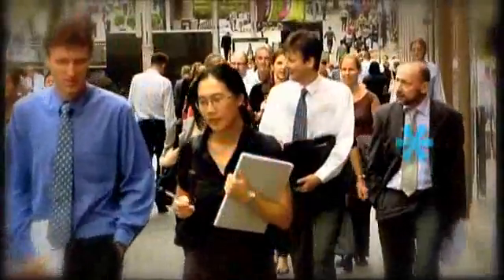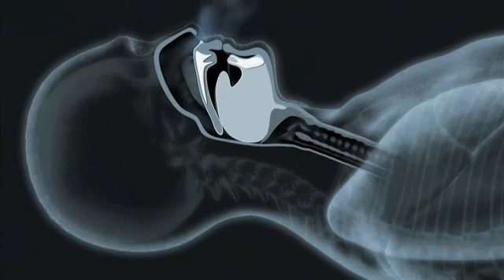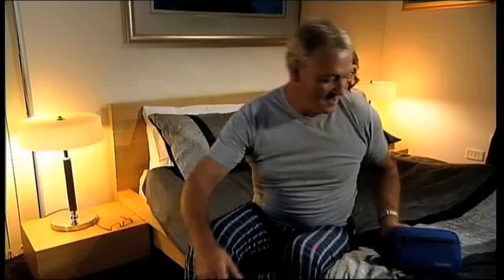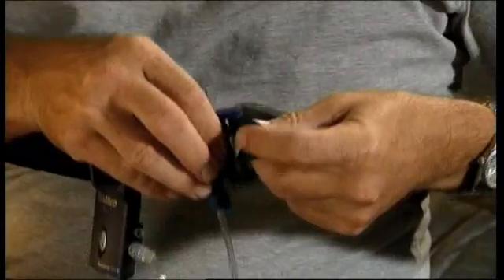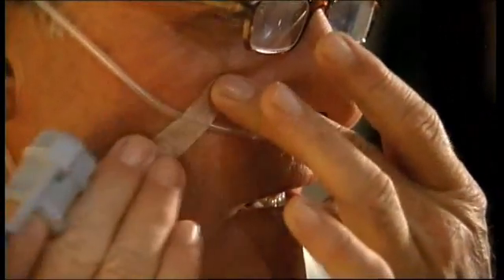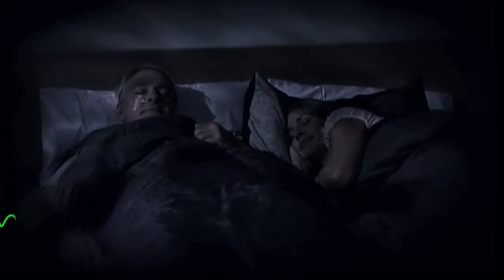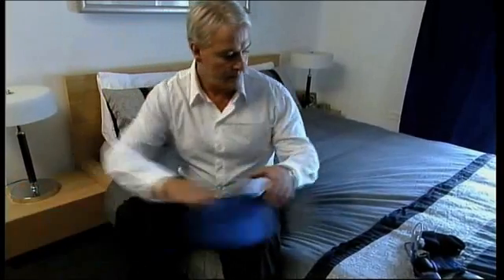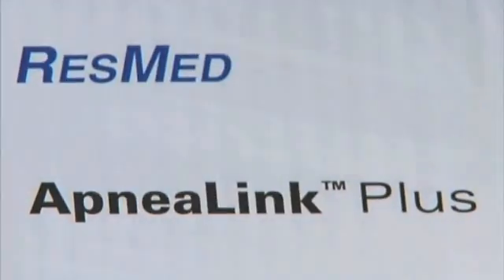ResMed ApneaLink™ Plus with EasySense technology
Sleep-disordered breathing (SDB) is recognized as a serious health problem that impacts approximately 43 million US adults.  More than 80% remain undiagnosed.1 Now, the detection of this chronically debilitating condition has been made easier with the ApneaLink Plus, a Type III home sleep testing diagnostic device that provides simple, cost-effective and reliable results.